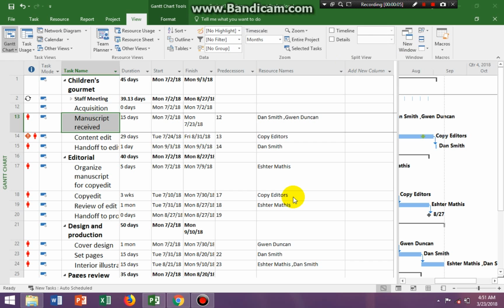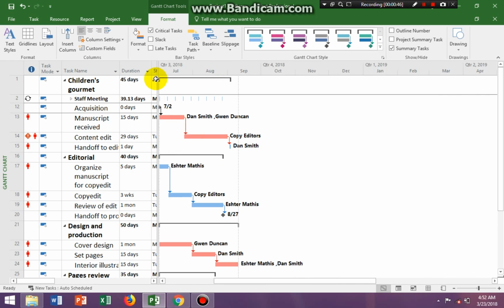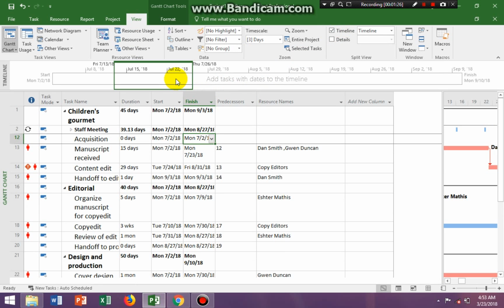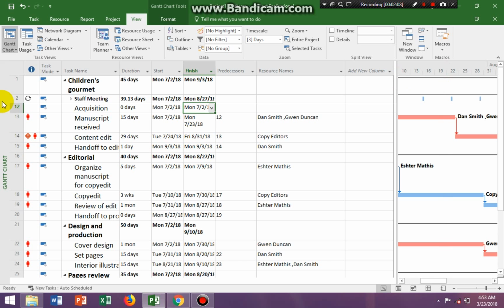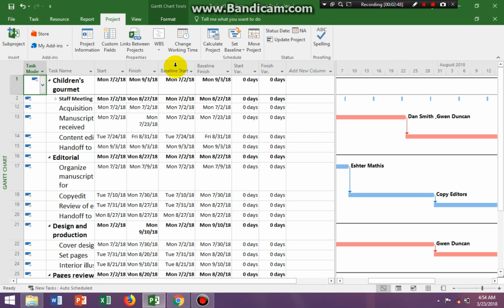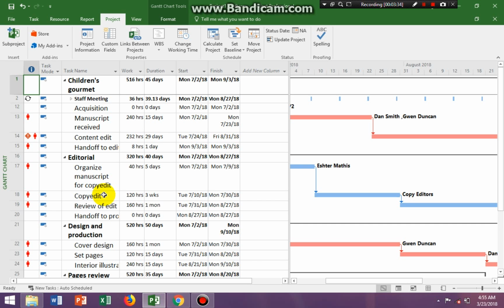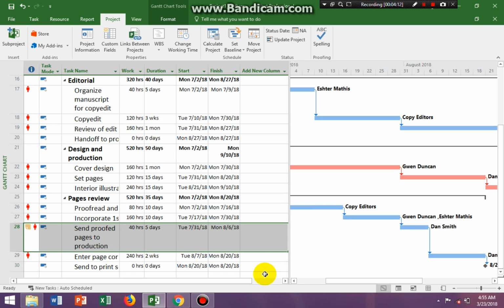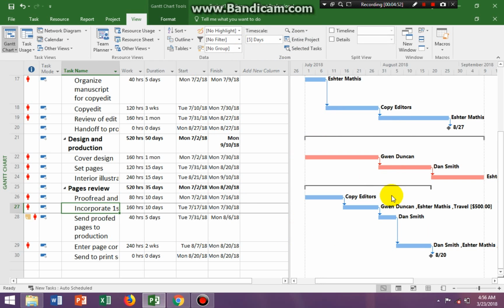Part 3 Basic MS Project Midterm Solutions 2016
Basic MS Project Midterm Solutions